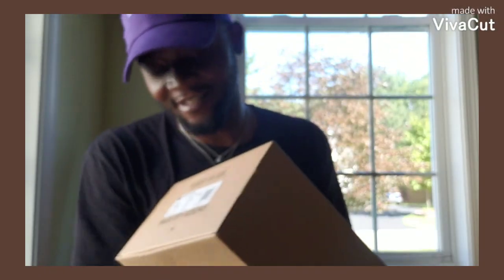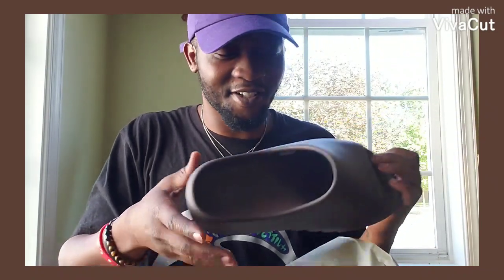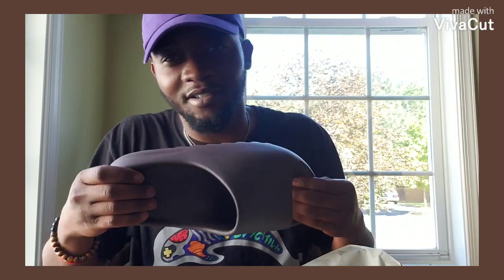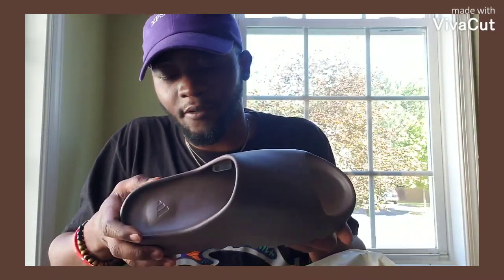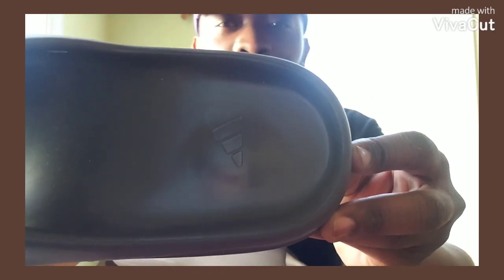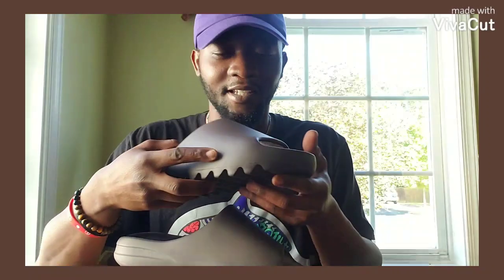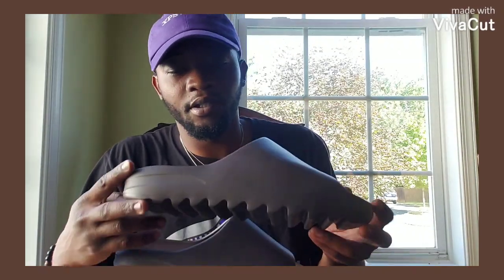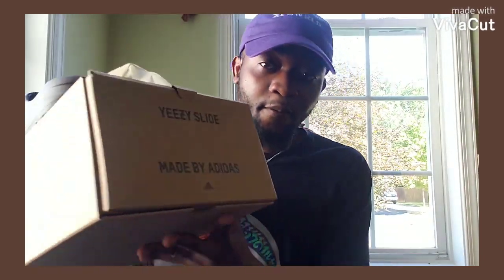YEEZY SLIDE "Soot" - Quick Review | Fastest Shipping Ever.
Just copped the yeezy slides from adidas for retail $55. In the soot color way. They dropped friday Sept 4th, and they arrived on the very next day. Didn't pay for any express shipping or anything. Addidas is amazing for that. Now i can relax and do my school work looking fly lmao. Arrest the "police" who murdered Breonna Taylor though.. but yeah. Another W. Tried to get them on yeezysupply.com but no luck. Went in on Adidas website and scored. Do you have another pair? Lets discuss.

thanks for reading if you did 🙂✊🏾💜

i sized up on the slides, break them in. yada yada yada...

clean.images on Instagram.

Supreme Review.